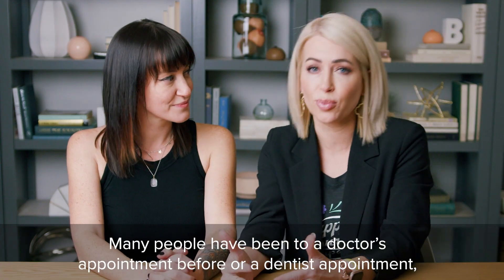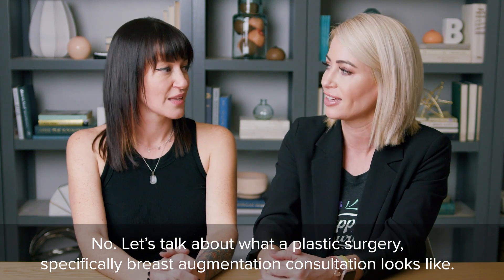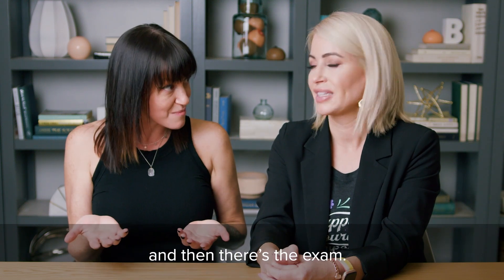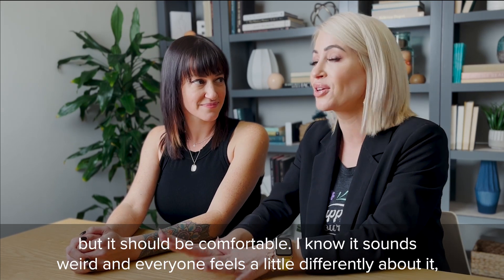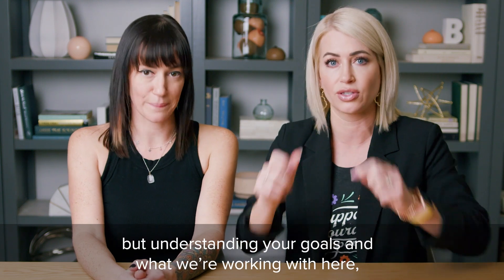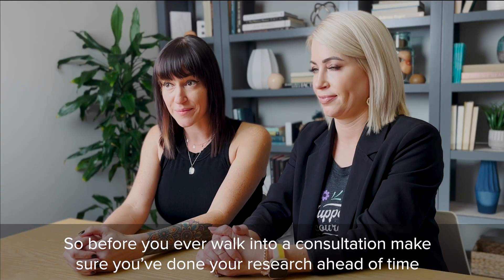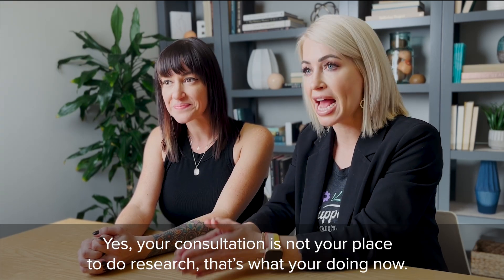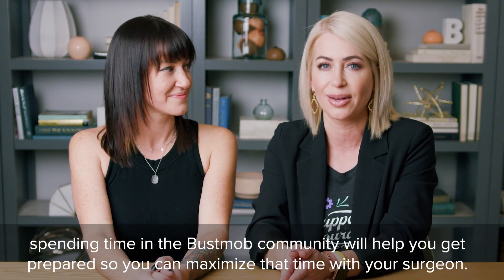What is a Breast Augmentation Consultation Like? | Real Answers from Real Women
Welcome to Bustmob Academy with Jenny Eden, founder of Bustmob, and Gretta Nance, lead educator at Amelia Aesthetics.

This is just one of +150 videos in the free Bustmob Academy app that answer all of your plastic surgery questions.

From recovery to cost to myths, be ready and empowered before your consultation.